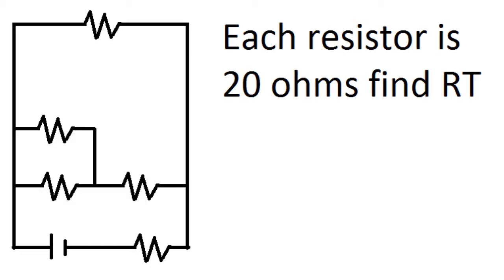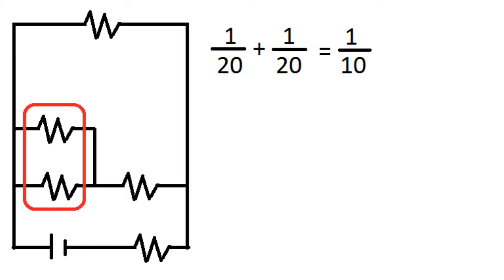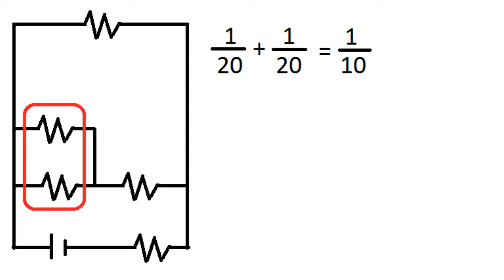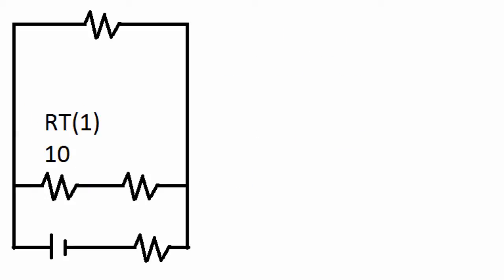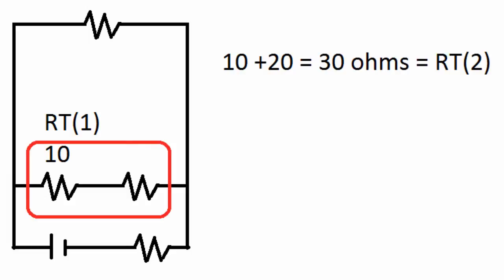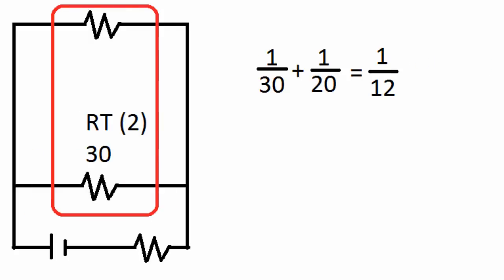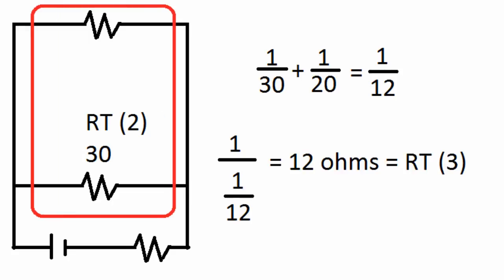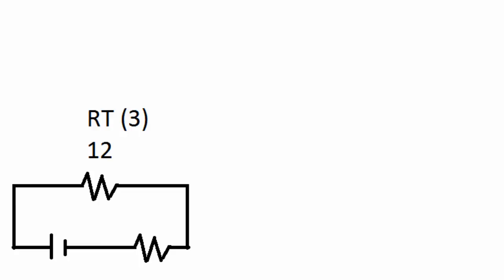Parallel - Series Circuits: How to Find Resistance Total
A brief explanation of how to do a electricity problem that has both parallel and series components (Parallel and Series Circuits). The key to doing a parallel and series problem is making the resistors into sub resistance totals (RT's). When you have a sub resistance total this make it so its resistance is like a single resistor. Your goal is to condense all the resistors into one single resistance total (equivalent of having one resistor). From there you can use the resistance total total as i call it to find the power of the circuit (i have a video on how to find the power of resistance total or single resistor). Remember to always keep in mind what units you are using. If it has a prefix in front of it like (kilo pico). I find electricity problems to be very fun to solve. I generally check YouTube everyday.